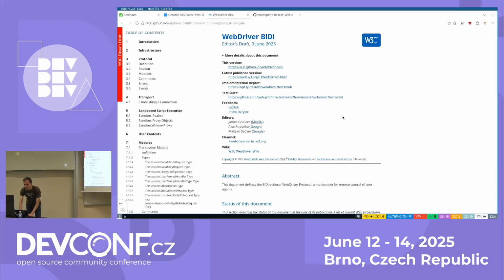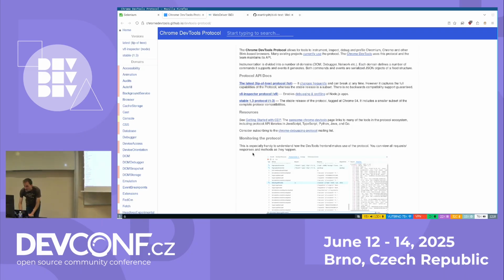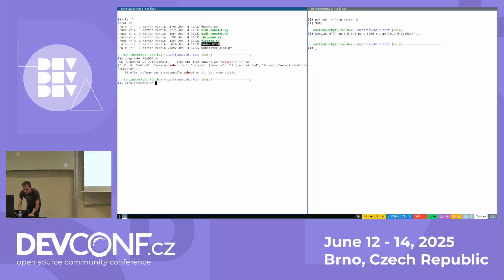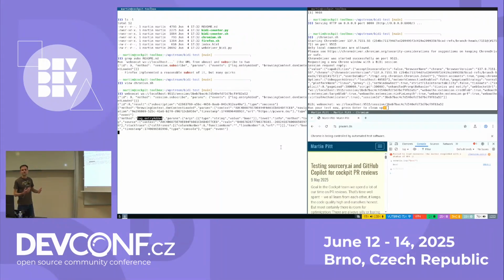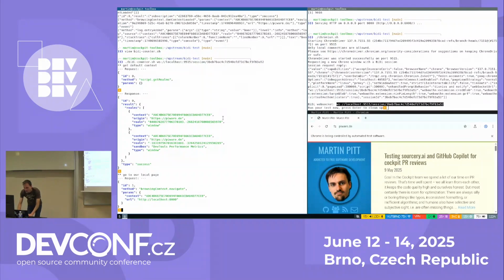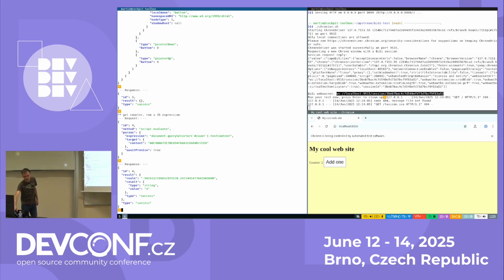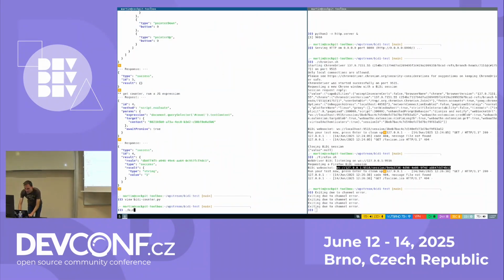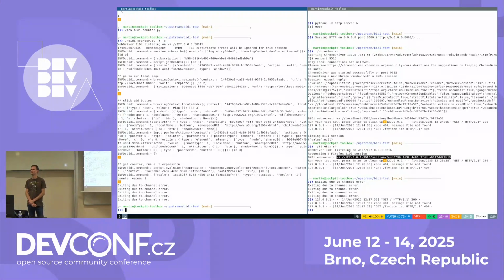Browser automation/testing with BiDi and minimal dependencies - DevConf.CZ 2025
Speaker(s): Martin Pitt

You want to test your web page or web app, or just automate downloading your daily comic? WebDriver BiDi is an upcoming W3C standard for browser automation adopted by Firefox, Chromium, and in the future Webkit/Safari. It requires only your already installed browser and python-aiohttp, websocat, or anything else that can speak JSON over a websocket. No need to install npm, selenium, modified browser builds, complicated frameworks, or other moving parts.

Martin explains how easy and pleasant browser automation has become today, gives a live demo with simple interactive command line tools, and some pointers to documentation and re-usable code to get started.